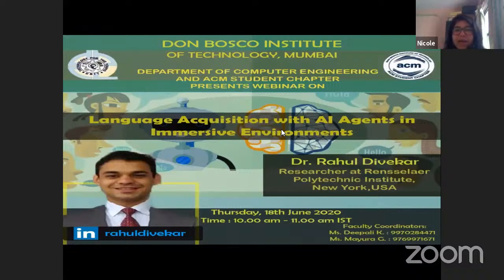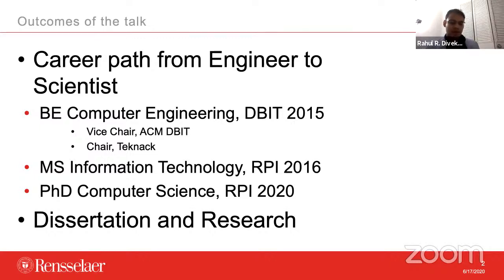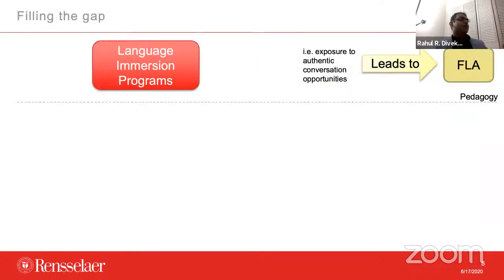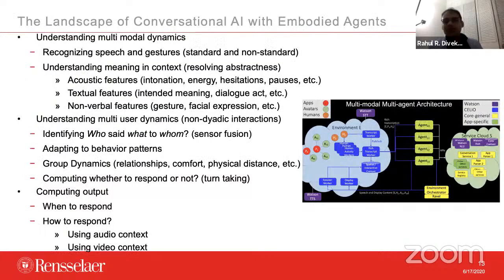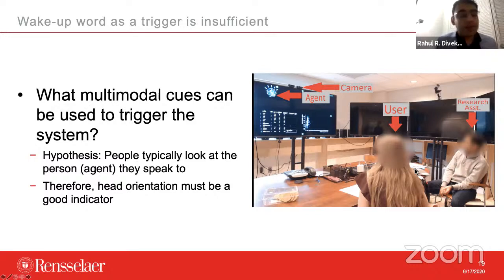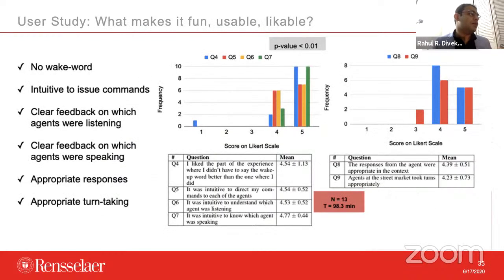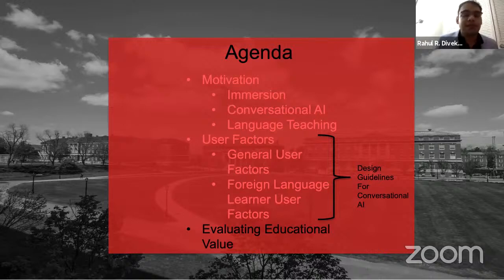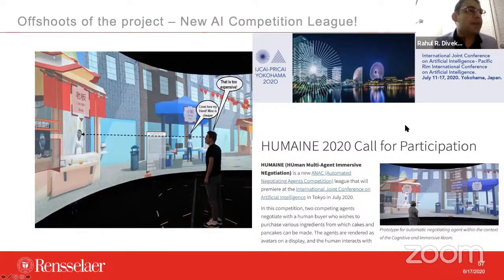Language Acquisition AI Webinar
Computer Department of Don Bosco Institute of Technology is organizing a Webinar on "Language Acquisition with AI Agents in Immersive Environments". Our speaker is a Researcher, at Rensselaer Polytechnic Institute, New York, USA. He has 05 years of experience in Human- AI Interactions. With his subject expertise and experiences, we expect a informative session catering to the needs of audiences.